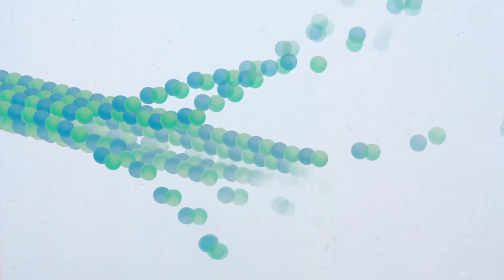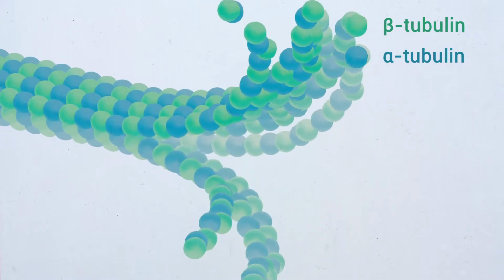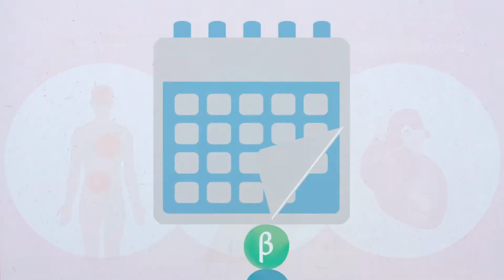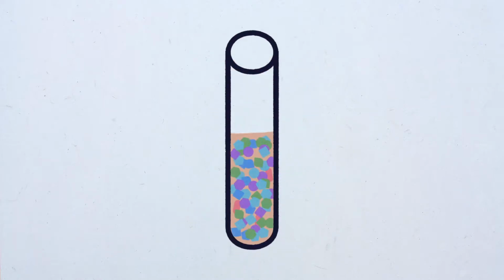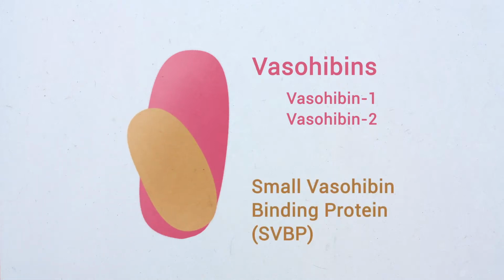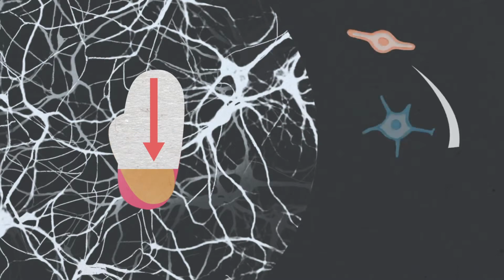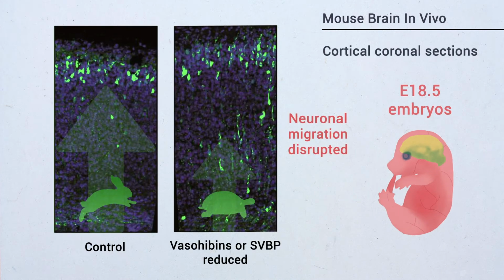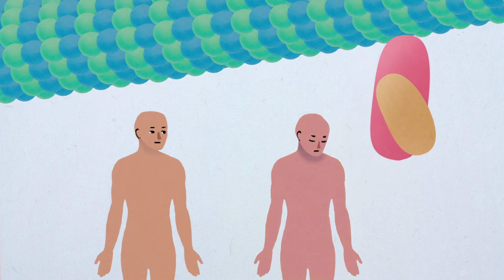Video Abstract Vasohibins